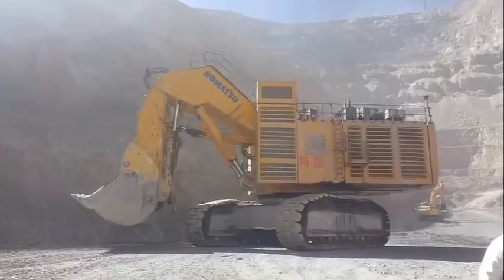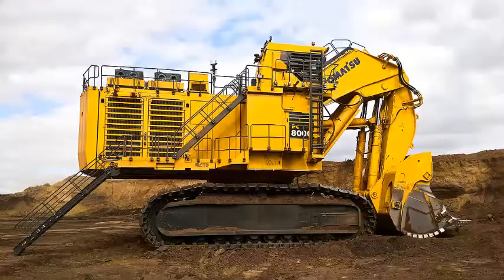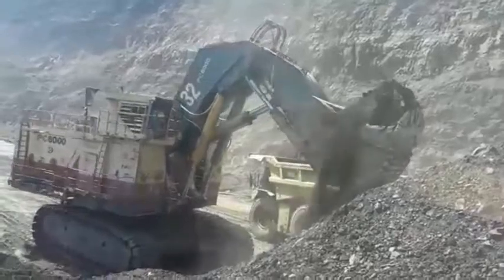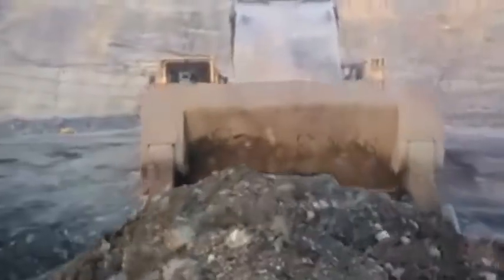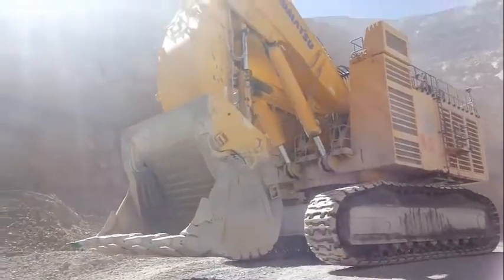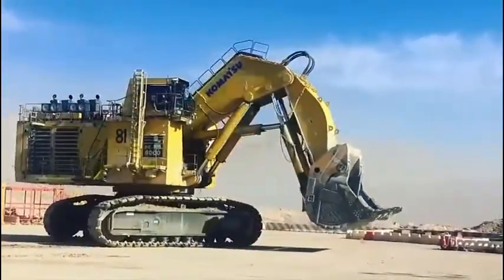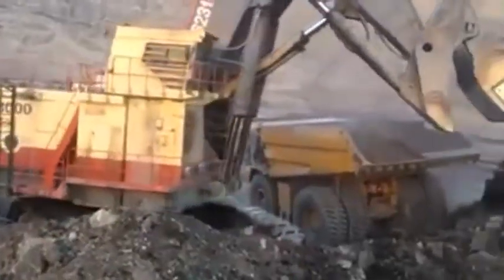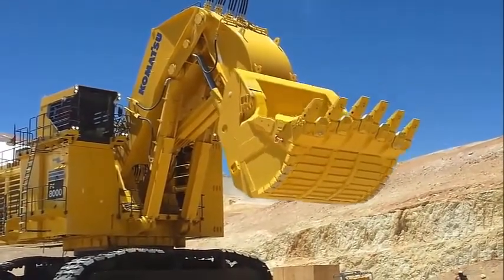KOMATSU PC8000 Full Documentary and Specs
Engine. The PC8000 is powered by a Komatsu SDA16V160E-2 diesel engine that delivers 2,400 horsepower.
Operating Weight. The machine has an operating weight of  roughly 877000 pounds.
Pail Capacity. The PC8000 is fitted with a massive pail that can hold up to 55 boxy  measures of material.
Digging Depth. The machine has a maximum digging depth of  roughly 33  bases.
Dump Height. The PC8000 has a maximum dump height of  roughly 33  bases.
Arm Length. The arm length of the PC8000 is  roughly 23  bases.
Length. The overall length of the PC8000 is  roughly 82  bases.
Width. The  range of the PC8000 is 31  bases.
Height. The height of the PC8000 is 27  bases.
Ground Clearance. The machine has a ground  concurrence of  roughly 4  bases.
Energy Tank Capacity. The PC8000 has a energy tank capacity of  roughly 624 gallons.
Hydraulic System. The PC8000 is equipped with a hydraulic system that provides unmatched power, speed, and  perfection.